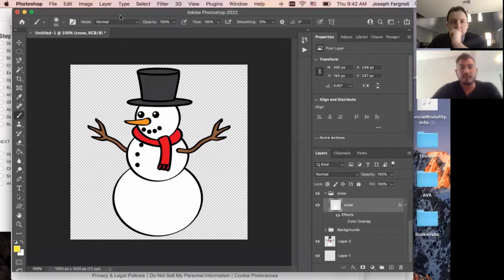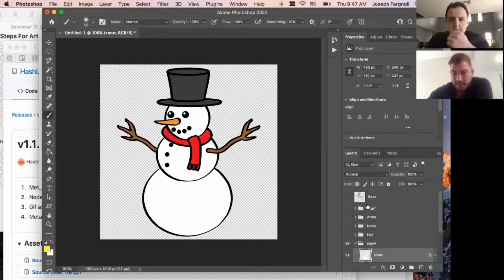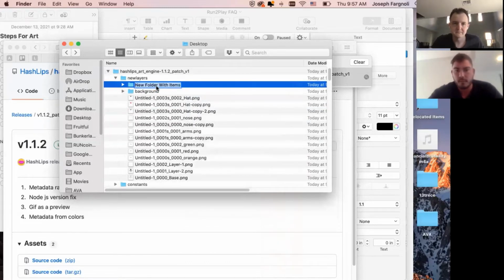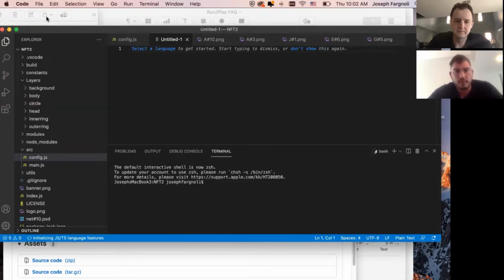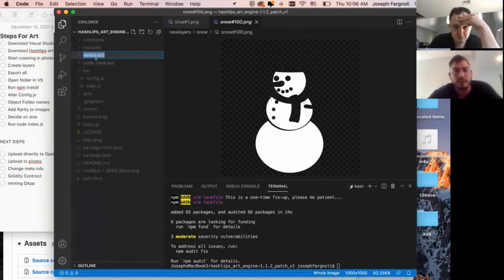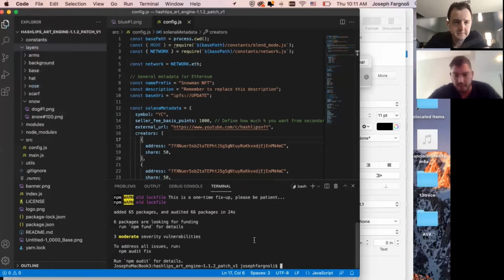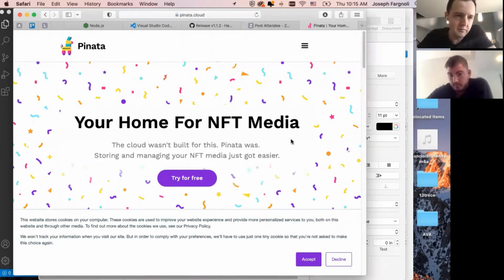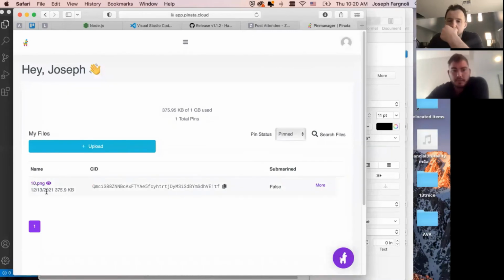How to create an NFT!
Ever considered making an NFT of your own?

Or wondered how an NFT is made?

Here’s a quick NFT Cliff Notes:

NFTs (non-fungible tokens) are a unique and powerful way to create new digital assets. They offer a versatile and customizable way to represent ownership of a physical or digital asset.

Non-fungible tokens are extremely customizable.

You can choose what information to put into the token, and you can store that information in different ways. This flexibility means that you can create your own token that fits your needs perfectly.

Because they’re digital, NFTs can be easily divided or combined, making them easier to access and use than traditional assets.

They’re much more difficult to counterfeit, and they can be stored and transferred more securely.

One of my friends, Joseph Anthony, has offered to jump on a Facebook live with me to show you how you can create your own NFTs with the HashLips regenerative engine.

Whether you want your NFT on the Solana, Ethereum, or Cardono blockchain— well, that’s up to you!

Interested in learning how to create your own customized NFT? Joseph does a great step-by-step walkthrough of what to do.

→ First step: Join my NFT Crypto Facebook Community (it’s FREE to join) and watch the live call recording with me and Joseph Anthony

Let’s build some NFTs together, baby.

I love you, thank you.

B.